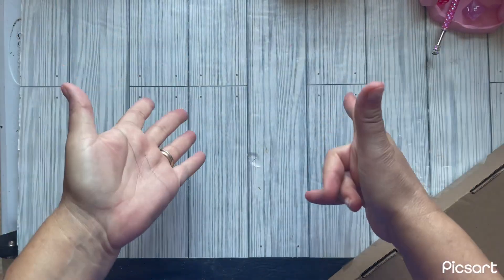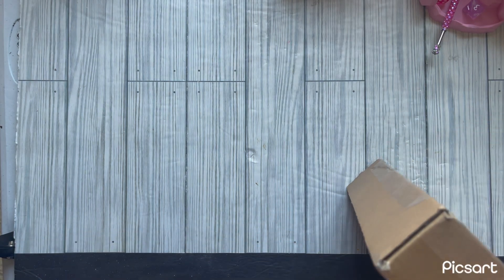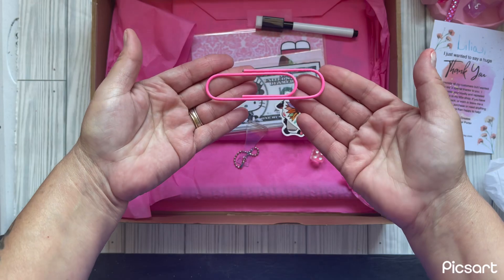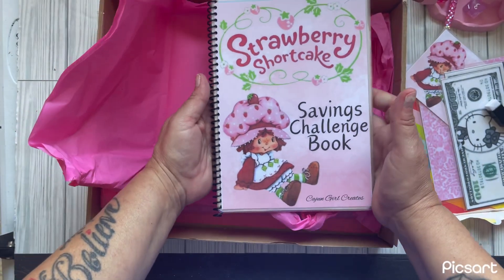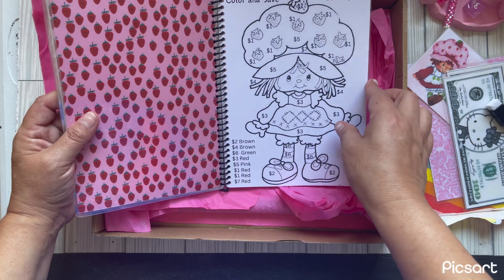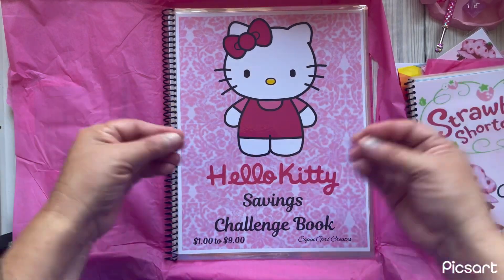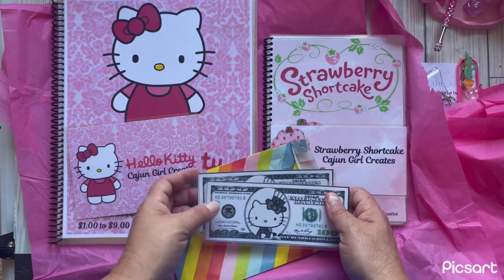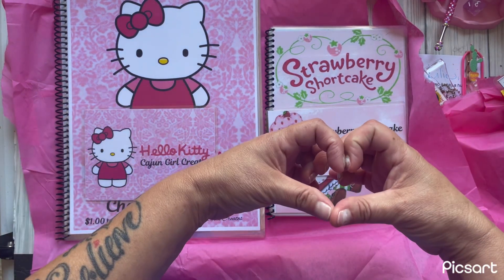📪 🩷 Pink Mailbox Happy Mail 📪🩷pinkmailboxhappymail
Hello my cool cat Budgeters happy Friday. Thank you for stopping by and supporting my channel. I appreciate it you guys so much. 🫶🏼🩷